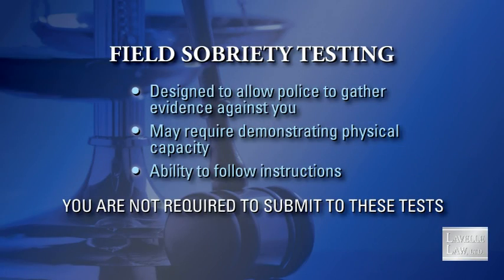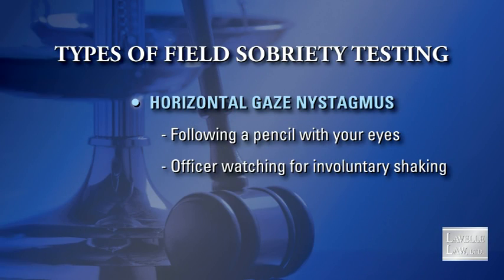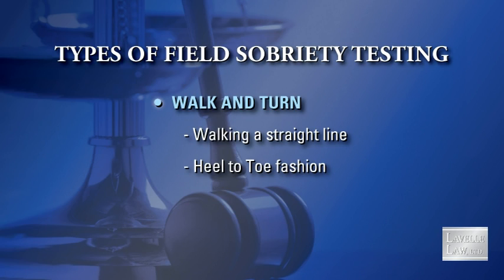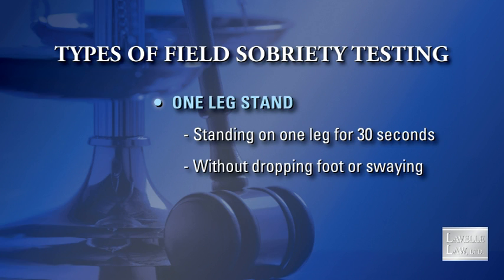Basics of a DUI Stop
James Doerr, an associate in the criminal law practice group at Lavelle Law, Ltd. discusses the hot topic of arrests for driving under the influence. One of the primary calls Lavelle Law, Ltd. receives on a regular basis are those involving DUIs. While we hope that you will not find yourself in this circumstance, watch this video to gain some basic information about handling a traffic stop if you may be at risk for a DUI.